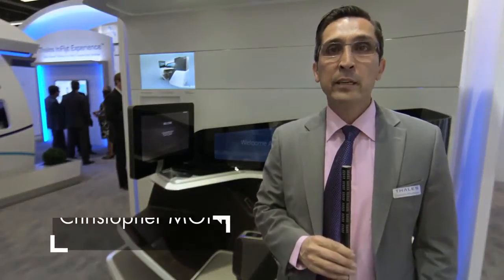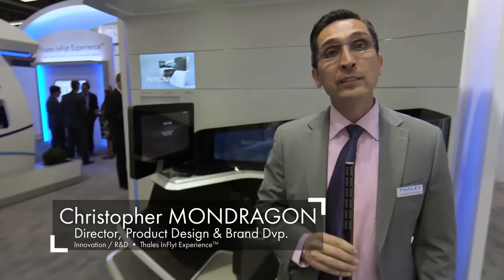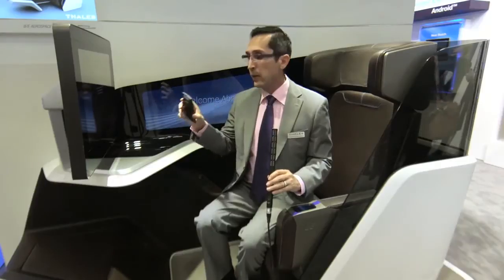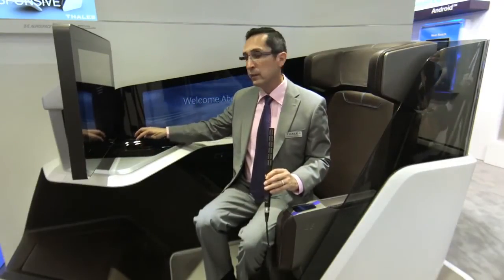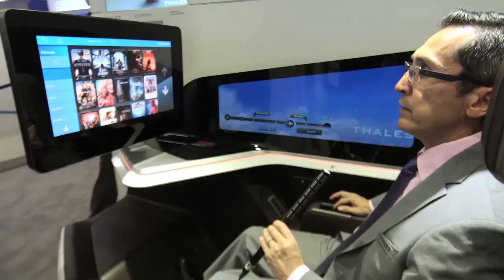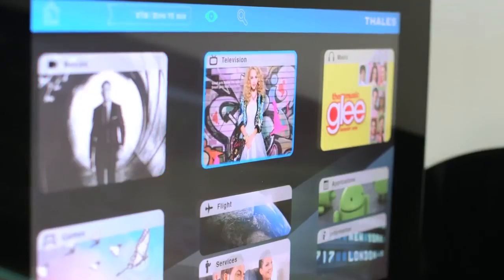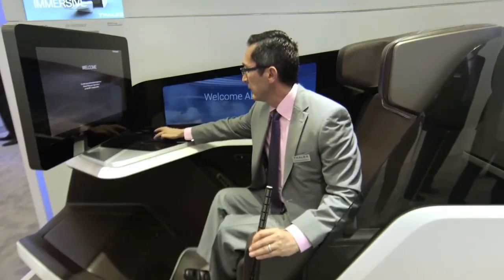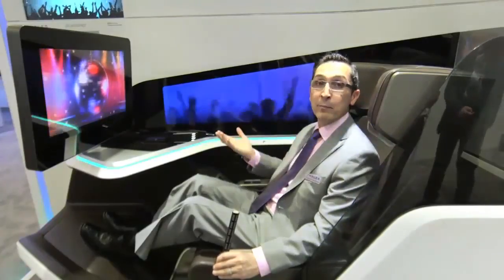The immersive seat: a brand new concept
Christopher Montdragon explains in a few words what makes this seat different: eyes-tracking, gesture control, special sound,…